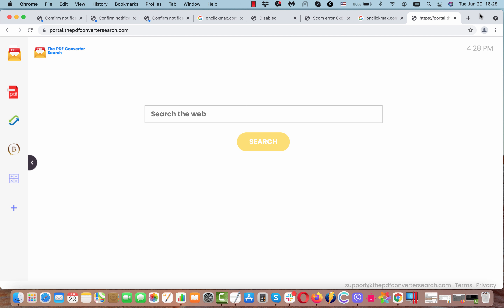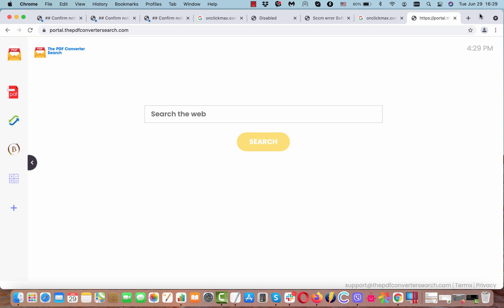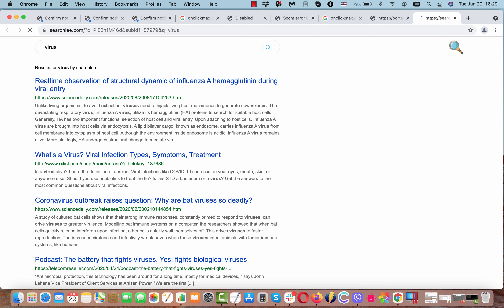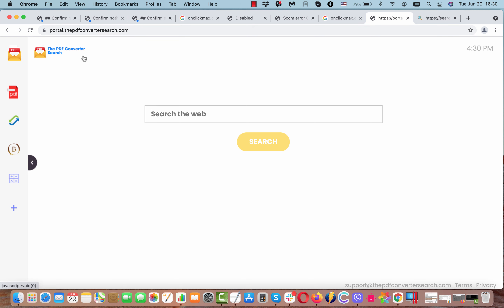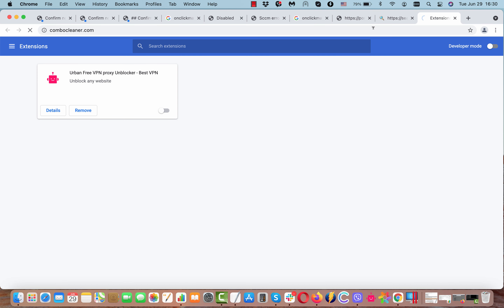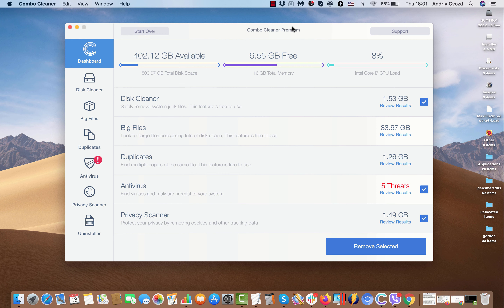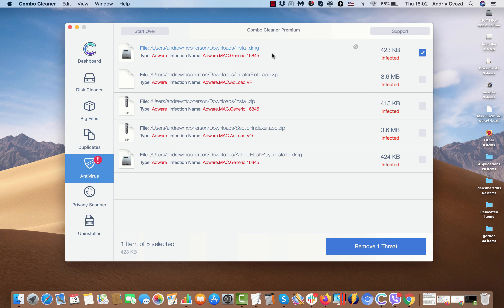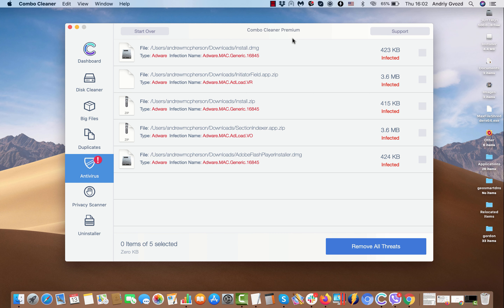Thepdfconvertersearch.com browser hijacker (Uninstall Guide).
Thepdfconvertersearch.com is a browser hijacker that acts through a special browser extension. It changes important browser settings. Get rid of it with Combo Cleaner Antivirus or follow the manual recommendations in the video.